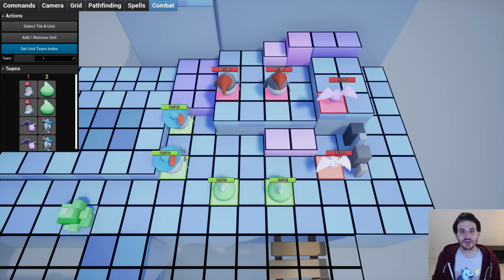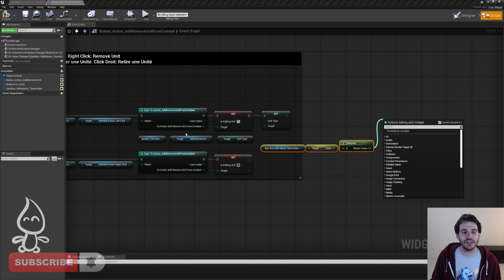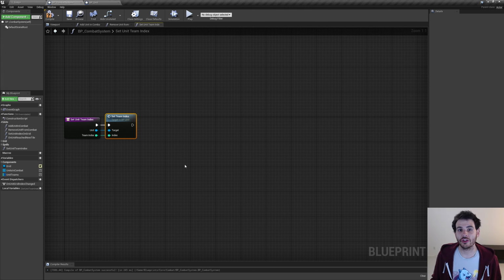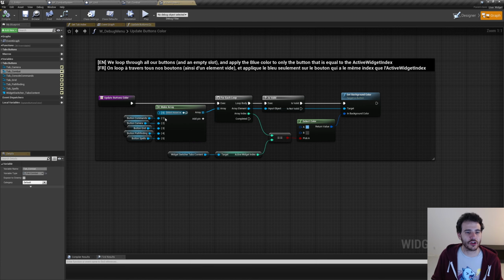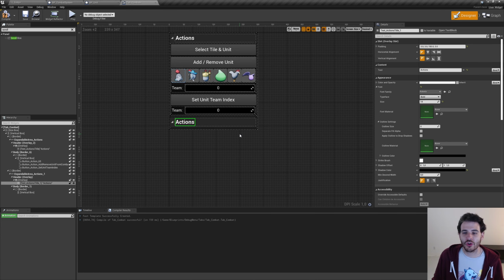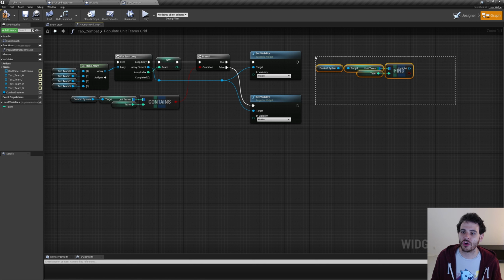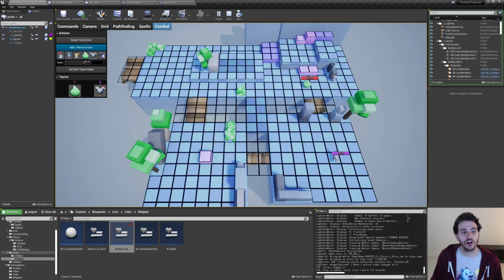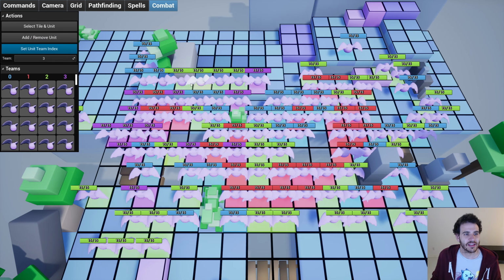Tactical Combat 43 - Unit Teams - Unreal Engine Tutorial Turn Based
It's time to build our teams because the combat starts soon! Oh and, in our game, there's no limit on how many teams we want so you can have 2385 of them if you want.

Unreal Engine Version ► 4.25
4.22 to 4.27 also work without any changes
5.0 and 5.1 not recommended, but work with minor differences

0:00 Intro
0:20 New function library and structure - BFL_Combat & S_UnitSet
3:23 Place units in teams - Button_Action_AddRemoveUnitFromCombat, Action_AddRemoveUnitFromCombat, BP_CombatSystem & BP_Unit
9:54 Improve teams management - BP_CombatSystem
14:24 Create combat tab - Tab_Combat & BP_DebugMenu
17:06 Change team of existing units - Action_SetUnitTeamIndex, Button_Action_SetUnitTeamIndex & Tab_Combat
20:40 Show teams in the debug menu - Tab_Combat
28:08 Polish the result - Button_Unit, Tab_Combat
31:49 Add team color under units' feet - BP_Unit
36:39 Outro
37:03 Patron Wall!